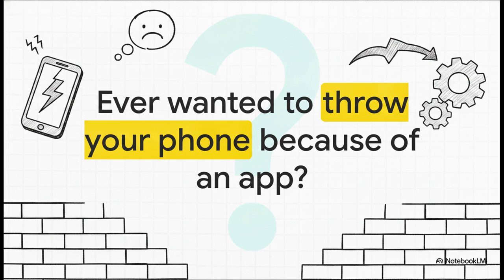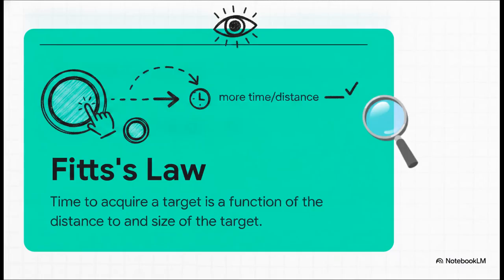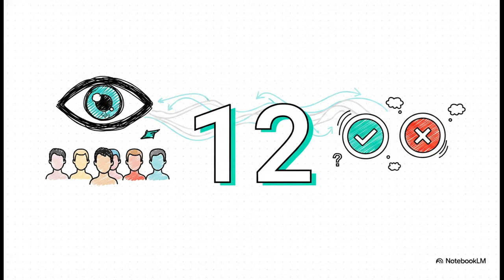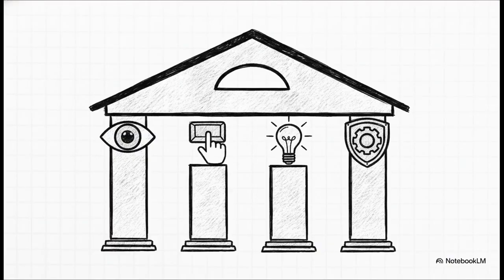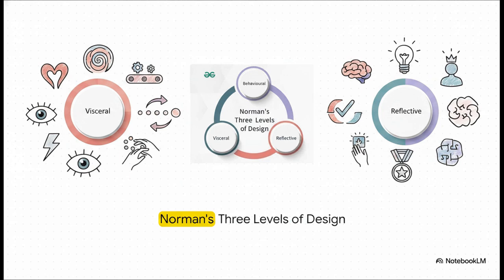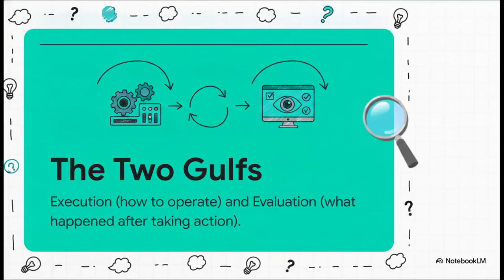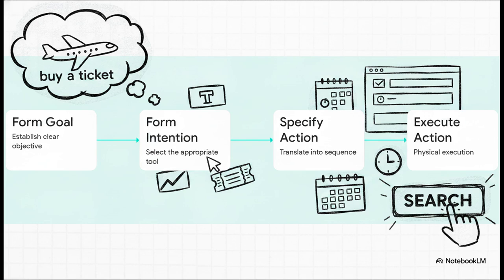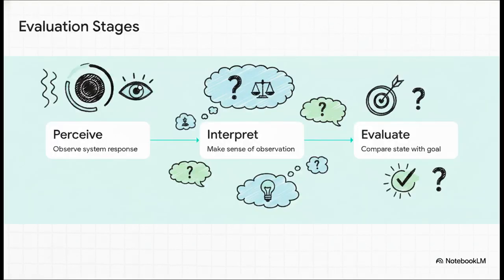Decoding User Centered Design | The Gulf of Execution and Evaluation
This video explores the essentials of User-Centered Design by examining human factors and sensory limits. It covers Donald Norman’s Three Levels of Design, accessibility standards via WCAG’s POUR principles, and the Seven Stages of Action. Learn how to bridge execution and evaluation gaps to create intuitive, inclusive, and emotionally resonant digital experiences